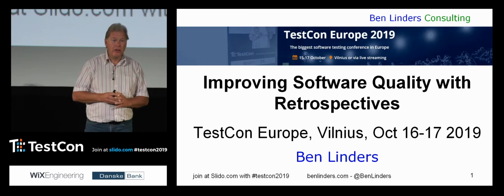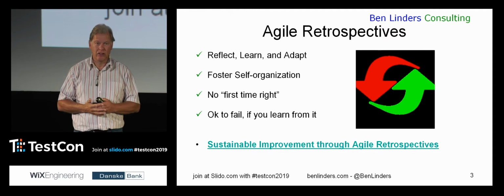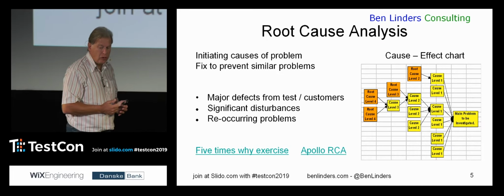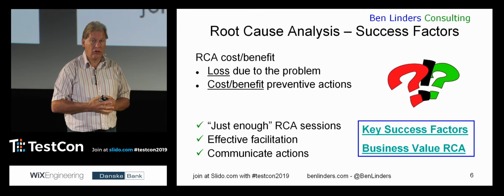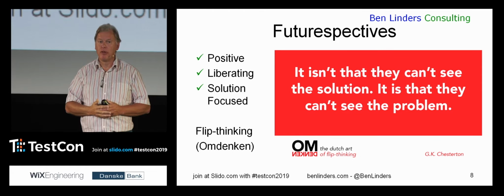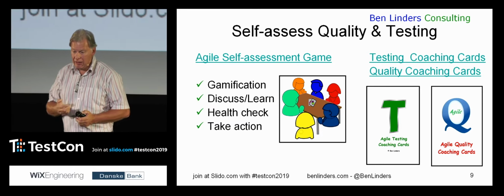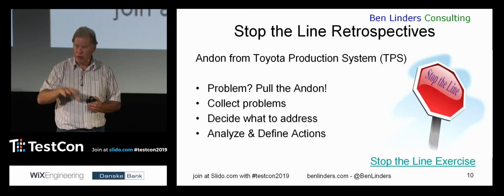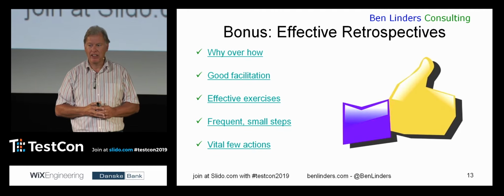Improving Software Quality with Retrospectives by Ben Linders